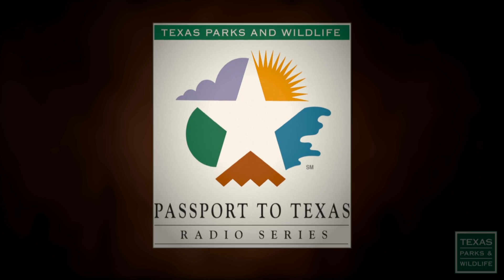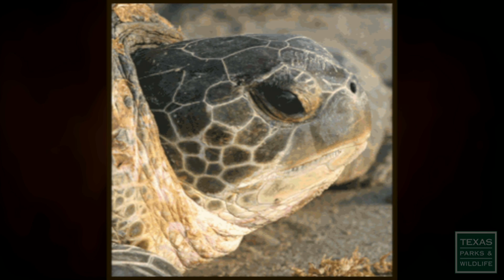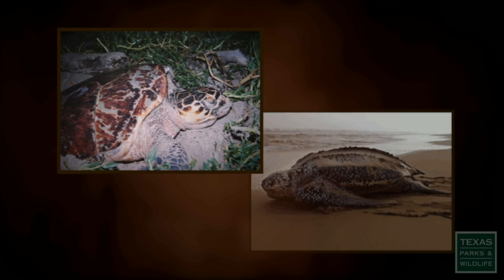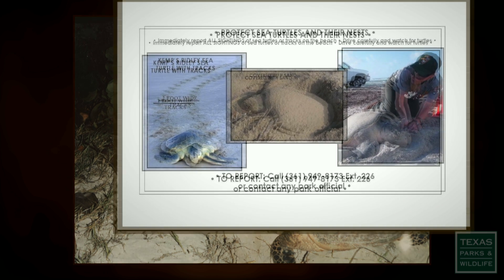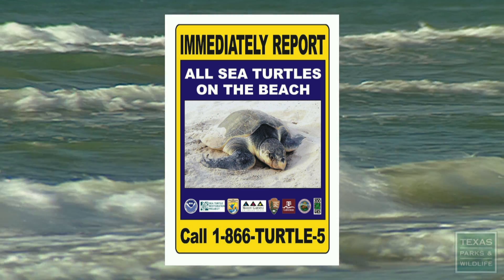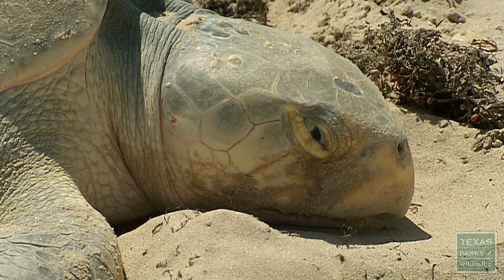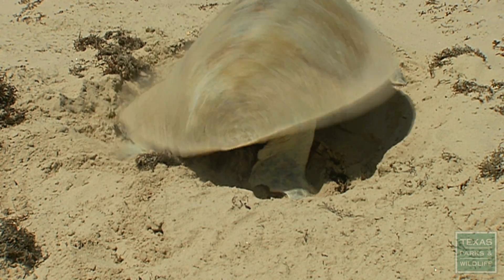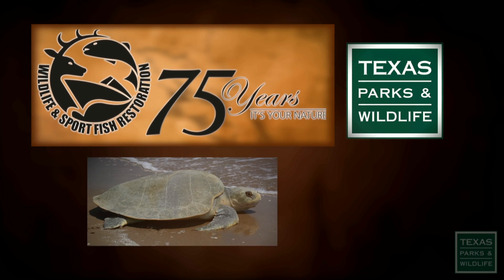Sea Turtles in Trouble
Dr. Donna Shaver with the US National Park Service at Padre Island National Seashore reminds us that there are several endangered sea turtles besides the Kemps' ridley along the Texas coast. She offers suggestions on how to help along these turtles if they are encountered so that we can help monitor the population. Still Photos by NPS photo.